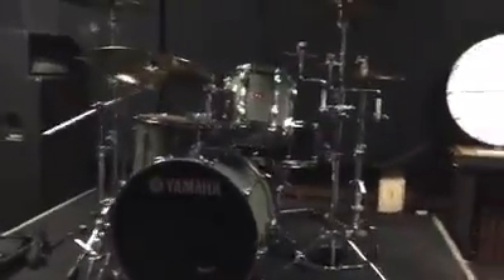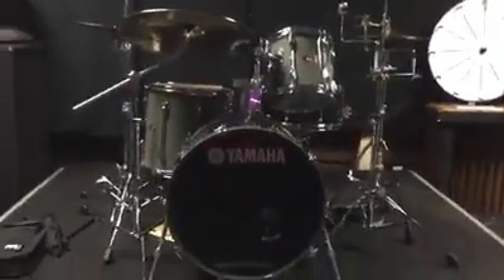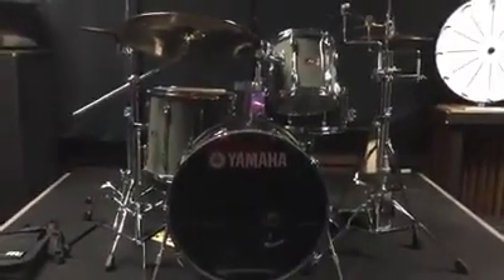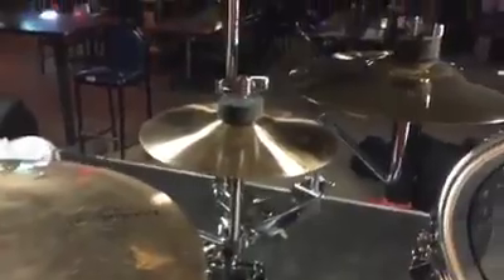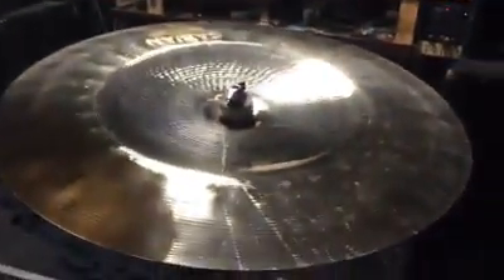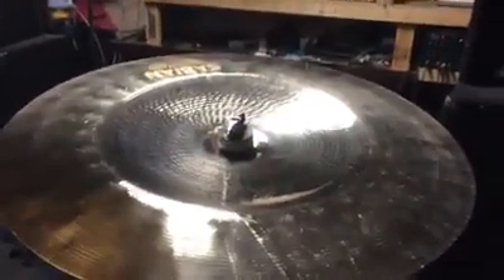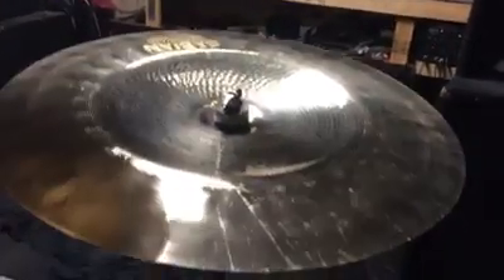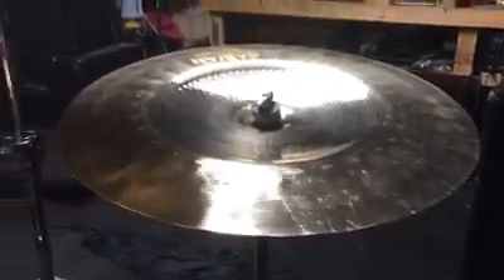Peter Reslinski's Live Gear...Beier 1 5 Steel 7.5 x 15....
Peter Reslinski's live set-up with one of his primary drums: The Beier 1.5 Steel--7.5 x 15. He also uses a Beier 1.5 Steel--5.5 x 14. More video coming from this guy! Thank You Peter. For everything.